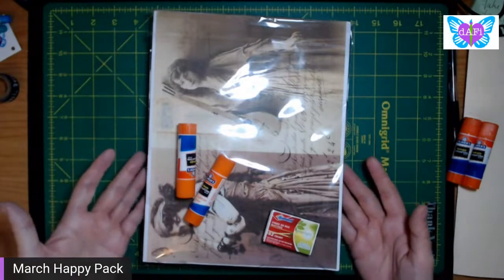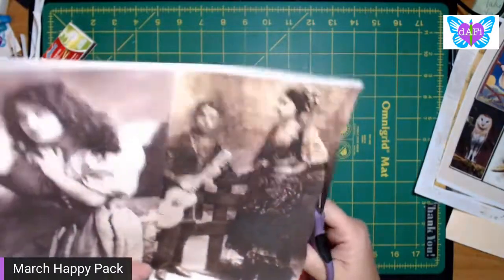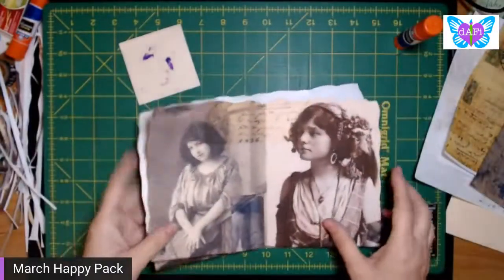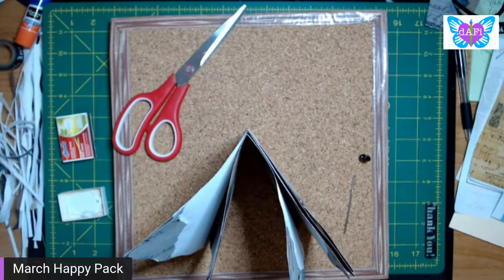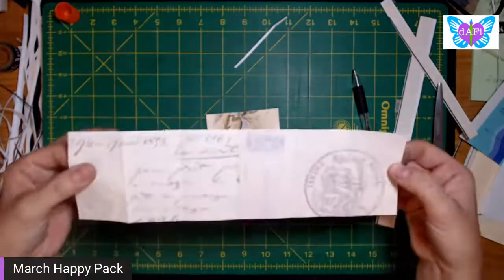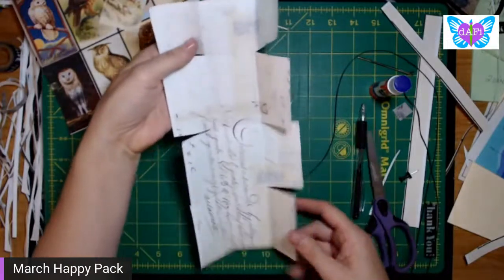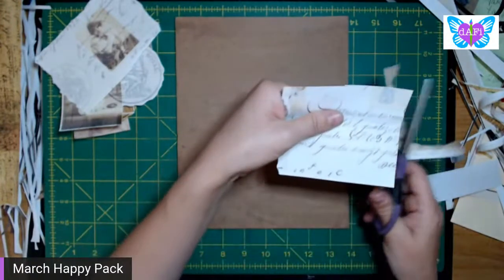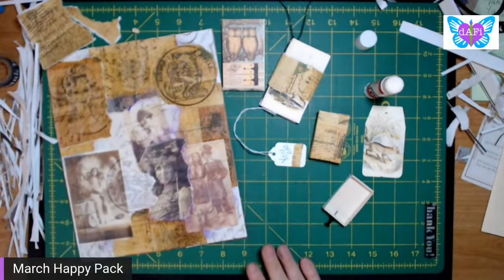March Happy Pack - Slow stitch and Boho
To become a Hartist (Disabled Artist), volunteer, have input, or if you just want to talk, our email is Mission: Energize Disabled through Art

If you want the Destash Privately
dAFi c/o Care Hart
16970 San Carlos Blvd
160-106

If you don't mind that the destash is shared on Jean Peter Artists's Youtube channel as a public thank you.
Disabled Artists Foundation
c/o Jean Peter

Destash with a purpose
The only guideline -- supplies and donations that are mailed to us are art / craft
Easiest if it falls into a category .
1) Painting supplies of any kind including objects used in mixed media
2) Jewelry making supplies
3) Paper crafting… Everything from card making to scrapbooking to book smithing to junk journals etc...
4) Books to be resold to fund expenses or be cut apart for their images or for turning into journals
5) Sewing & Needle Arts which includes: fabric, leather, lace, vintage linens, sewing supplies, knitting and crocheting supplies - all including samples
6) Finished crafts or items that fit into an auction theme (for sale in auctions)
7) Monetary donations… This helps cover Hartist wishes and the cost of things you may not think about, shipping, storage, packaging, or supplies in quantity

Thank you very much for helping us help Disabled Artists across the United States that are at or below poverty…